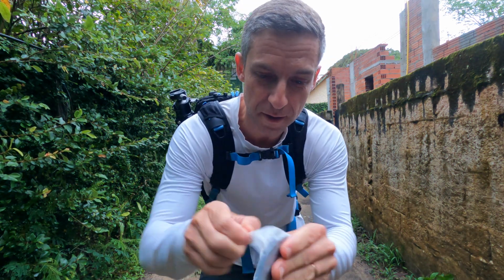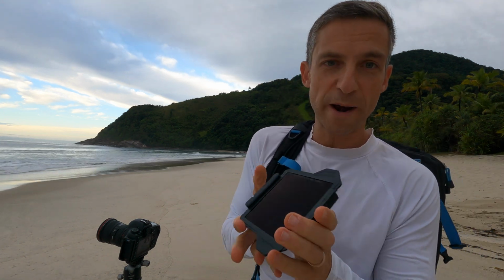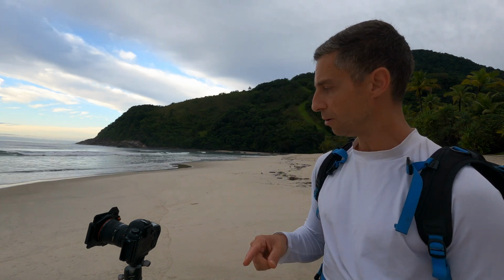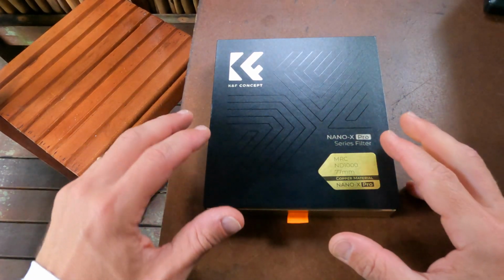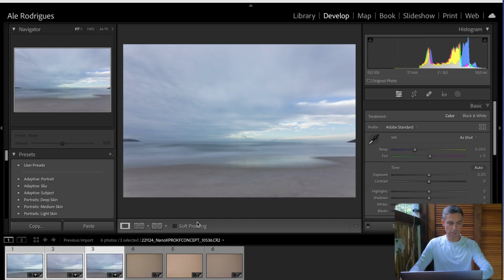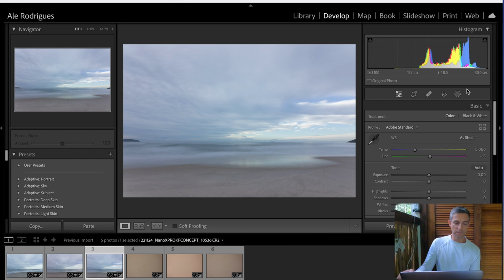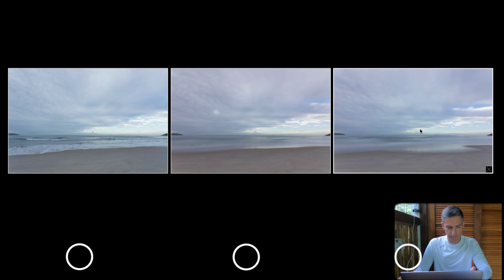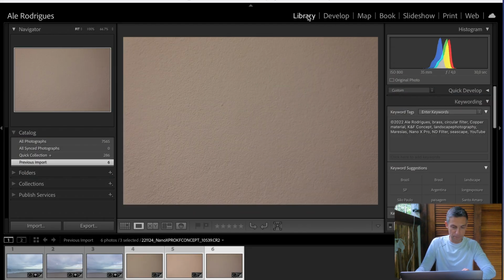A serious PRO Filter for Long Exposure Photography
In this video, I test the new K&F Concept Nano-X Pro series ND1000 Filter

K&F Concept Nano-X Pro series ND1000 Filter product code: KF01.1994
Discount valid until January 31, 2023